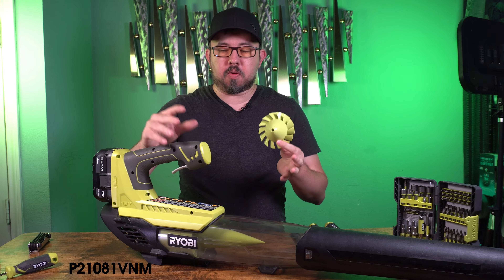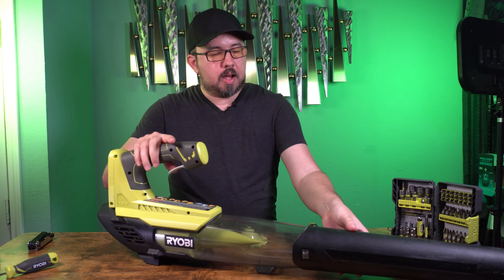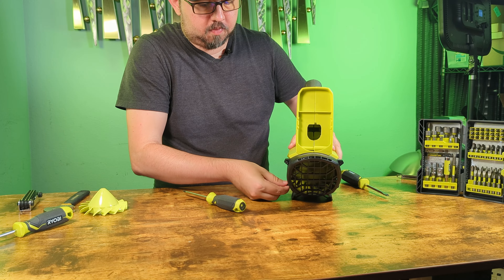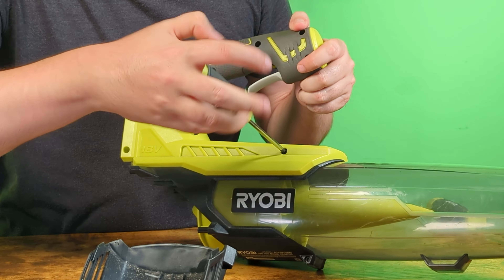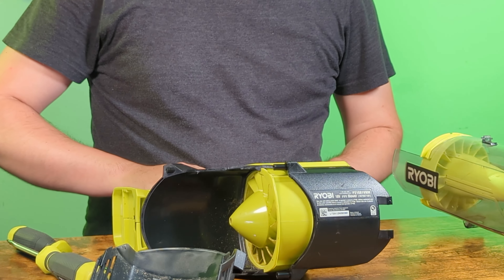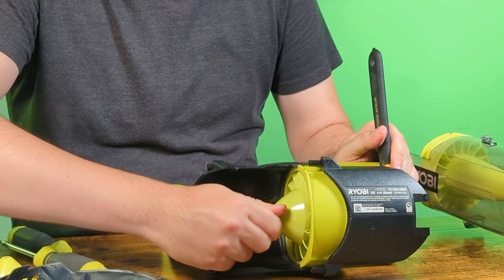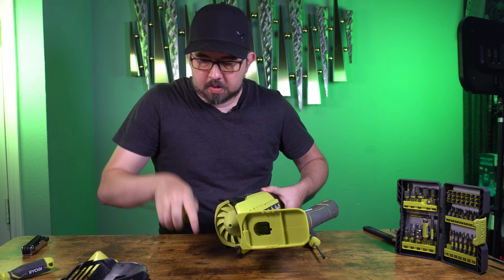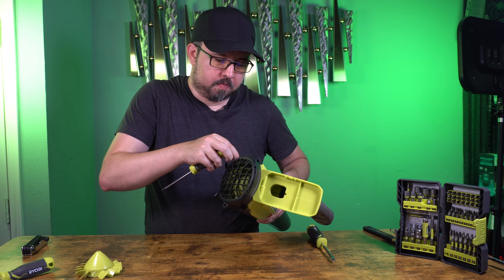Ryobi Blower Blade Replacement - Fix Loud Noise or Less Air issues with P21081VNM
In this video we replace the blades on a Ryobi Blower P21081VNM that is making loud noises and not blowing as much air as usual.

Replacement Blade

Timestamps
0:00 Intro
0:33 Tools Required
1:06 Quick Overview
1:44 Disassemble
4:20 Remove Old Blade
4:55 Install New Blade
5:18 Reassemble
8:24 Final Test

Models: P2108 P21081 P21081VN P21081VNM